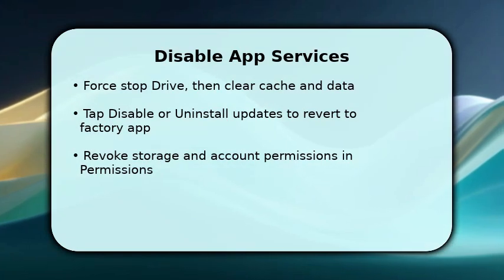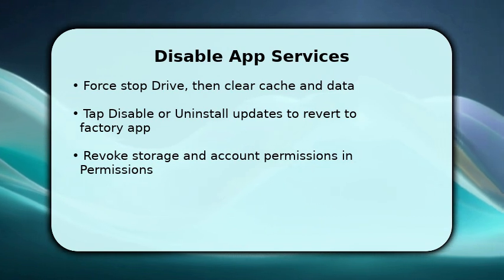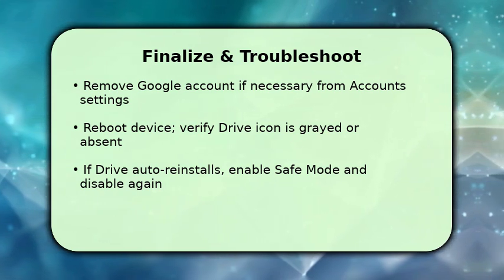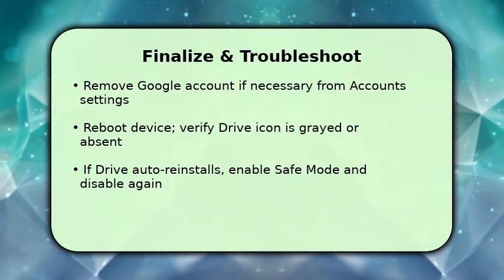How to Disable Google Drive on Android (only Way)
Learn the precise steps to disable Google Drive on your Android device. This guide covers essential methods, including factory resets and third-party apps for removal when standard options fail.